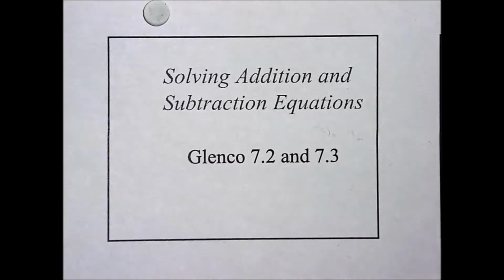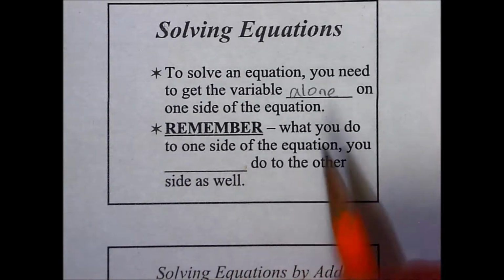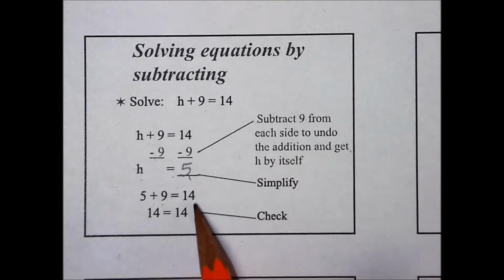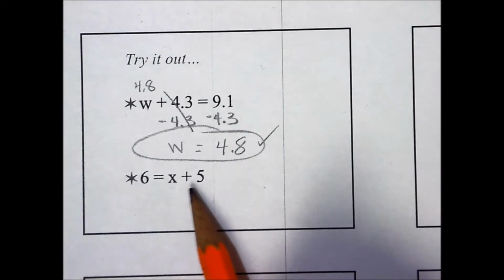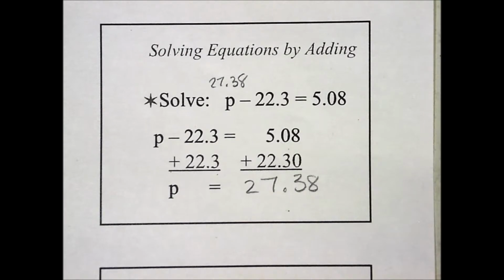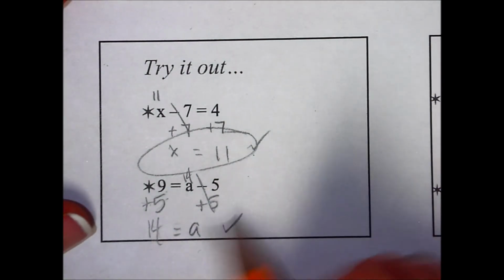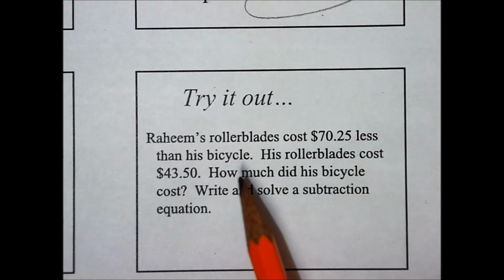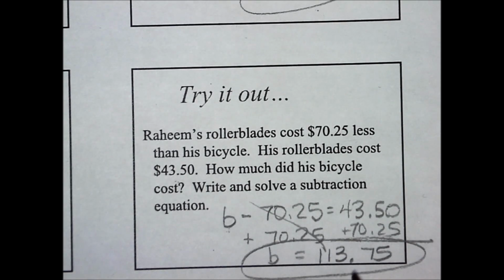Glenco 7 2 & 7 3 Video Lesson